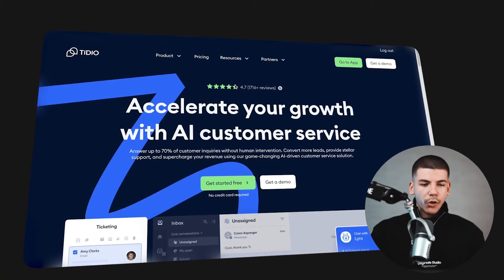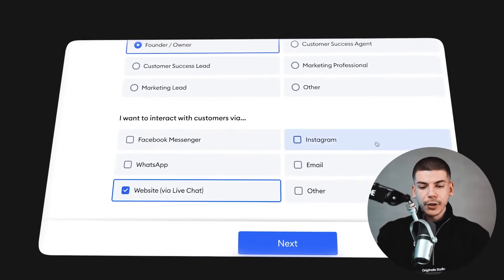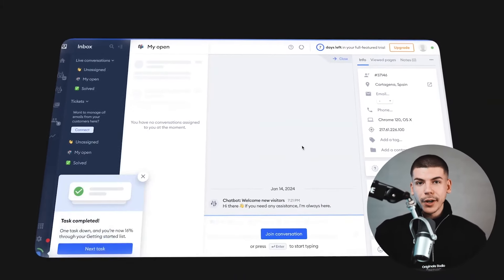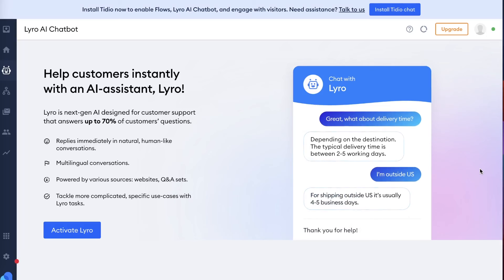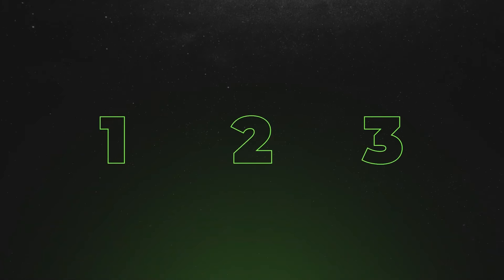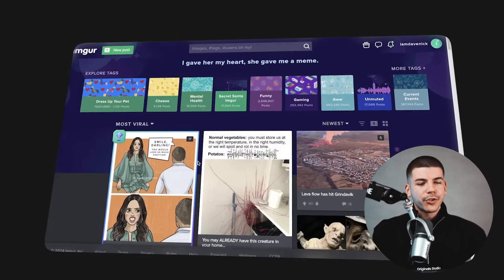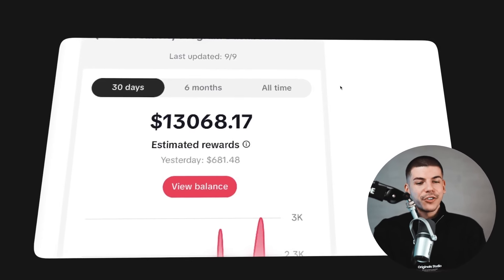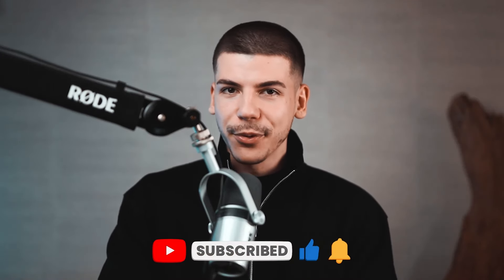Best Dropshipping AI ChatBot For Beginners to Make Money Online (2024)